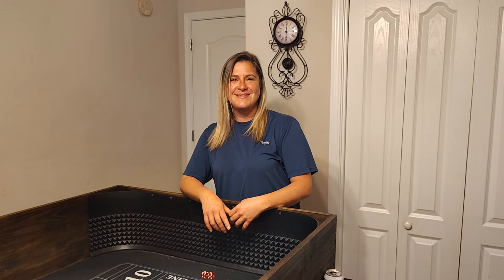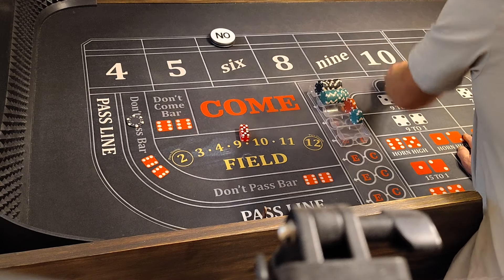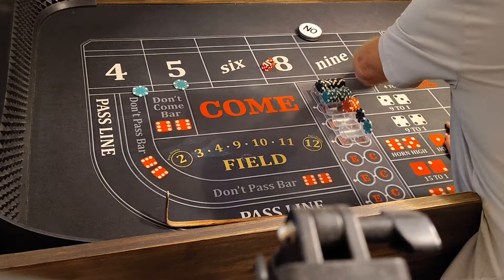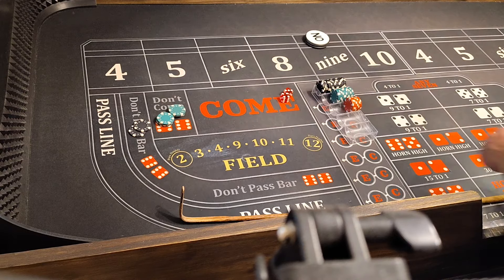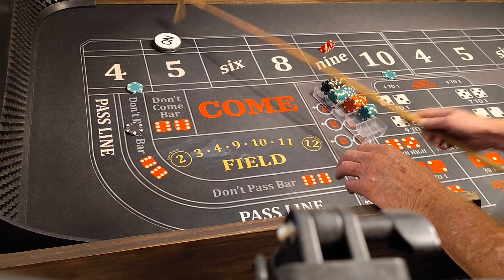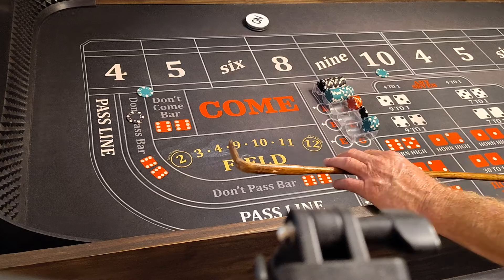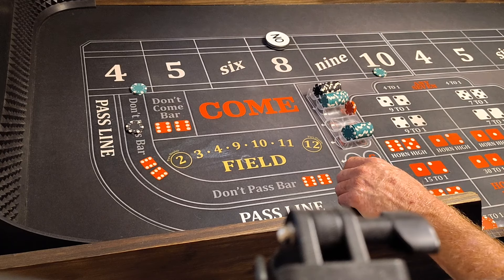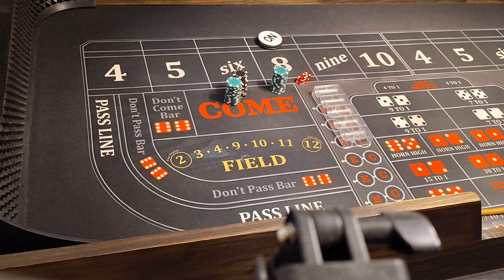"The Outside Level Press"! I won (BIG) in Biloxi with this one! 🤑💰🤑💰🤑💰🤑